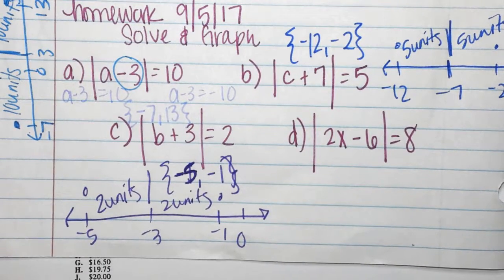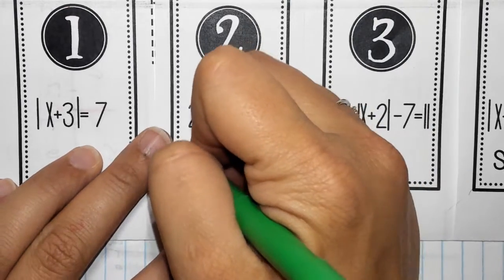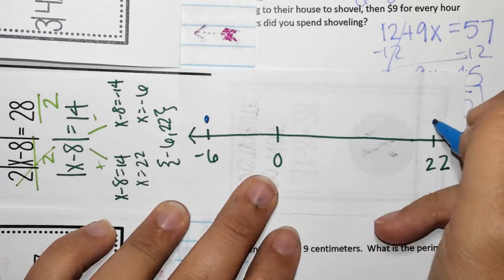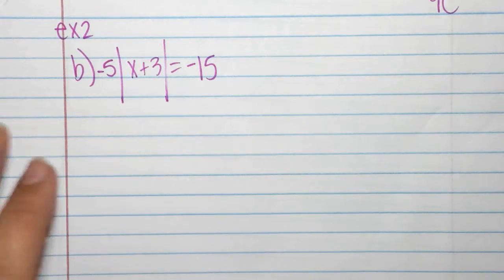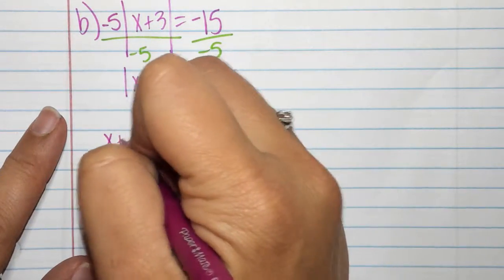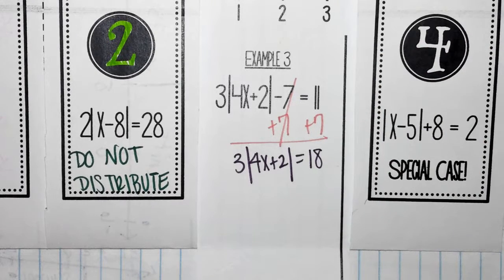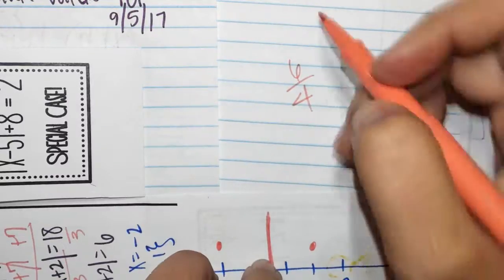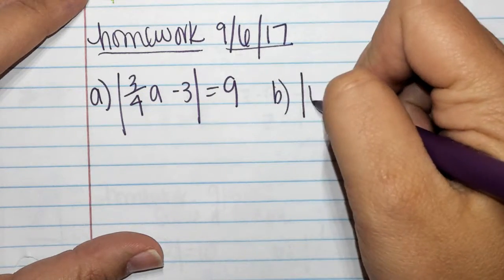9 6 17 1st